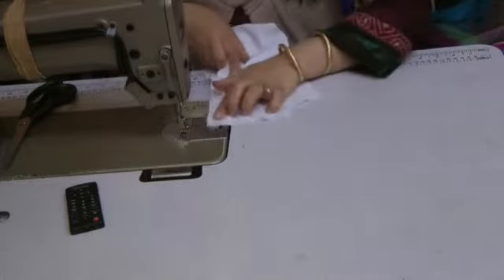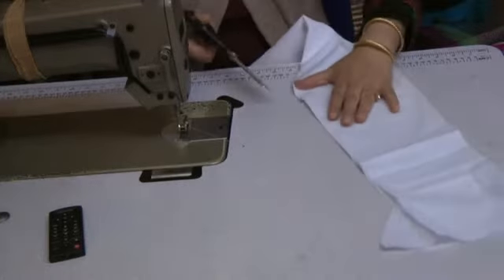kurta suit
kurta side khalli